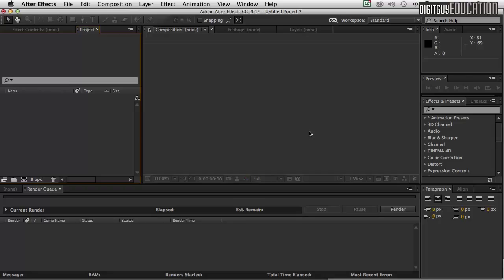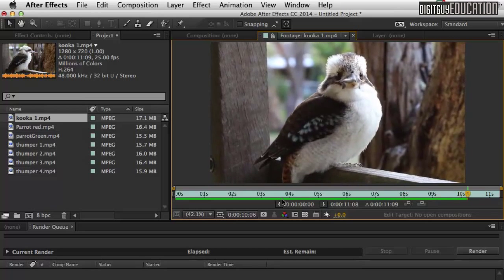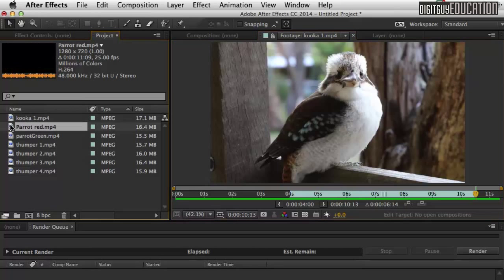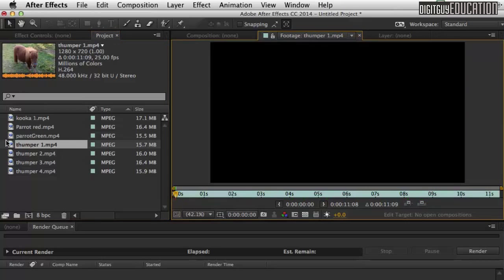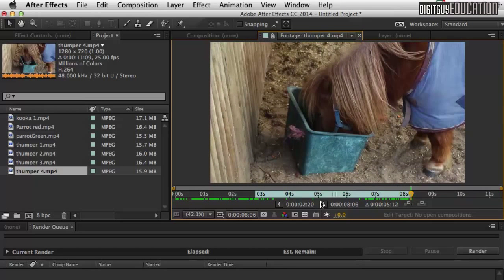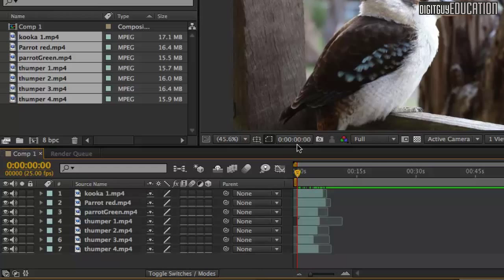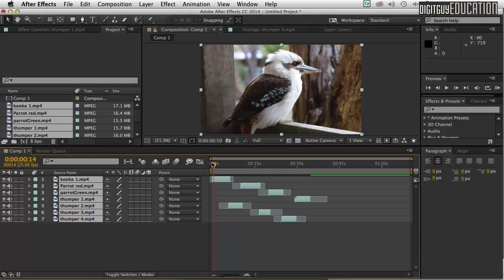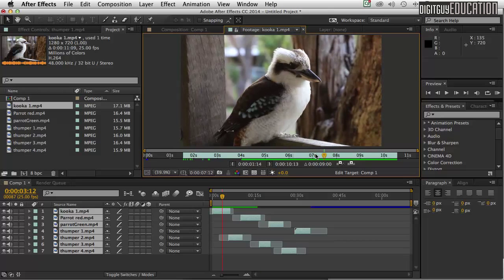After Effects Video Trim 1